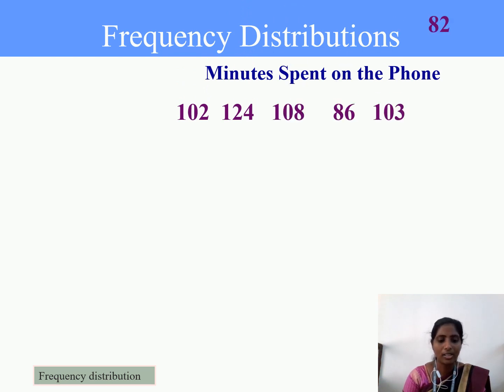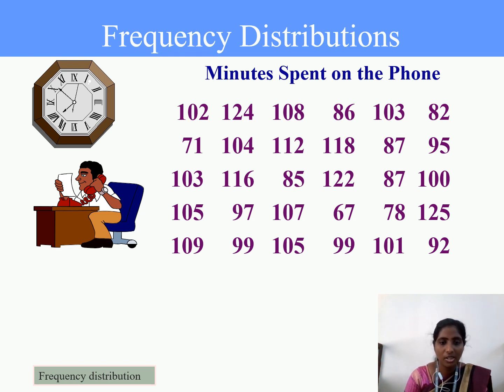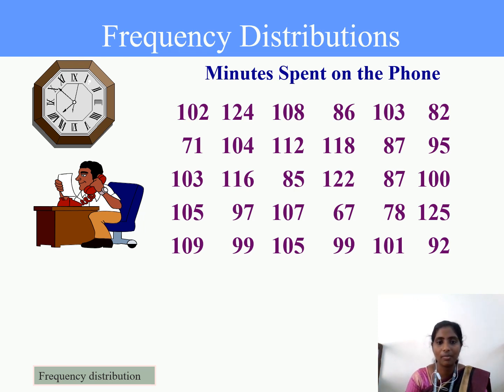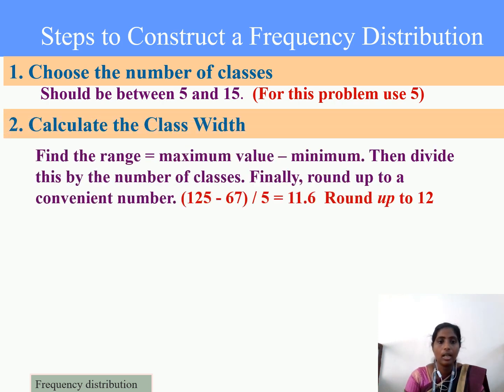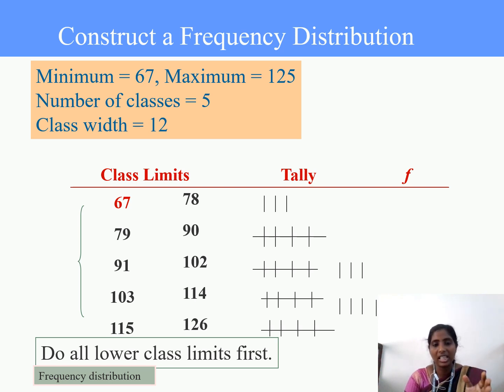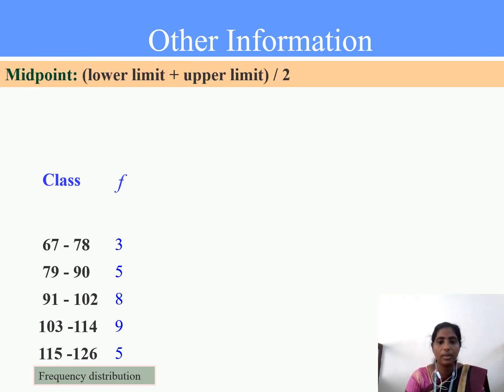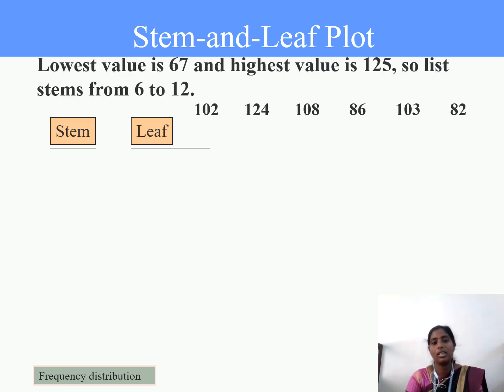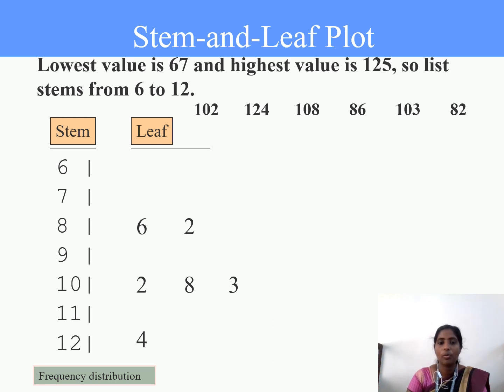Tables for describing data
Tables for describing data - Descriptive Statistics, Frequency distributions, Steps to construct a frequency distribution